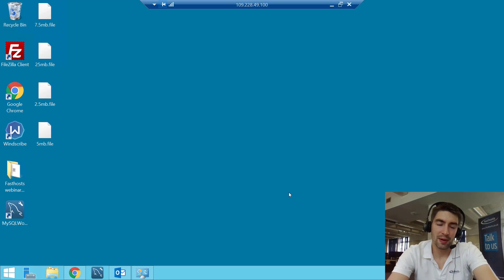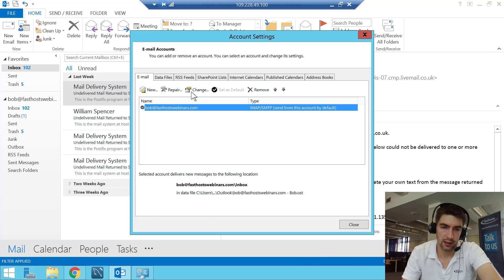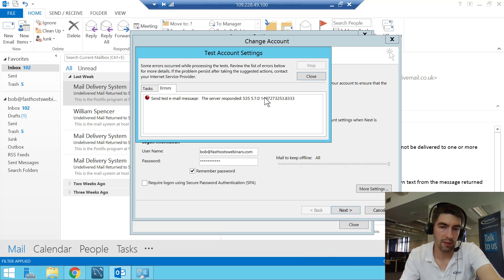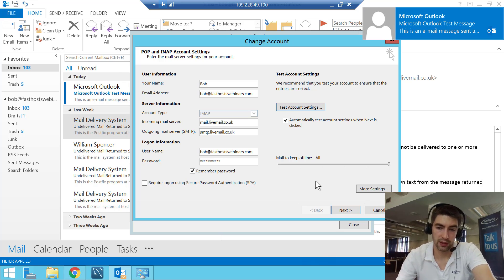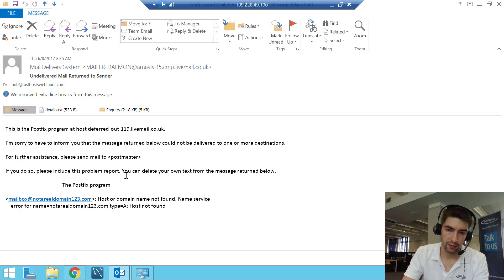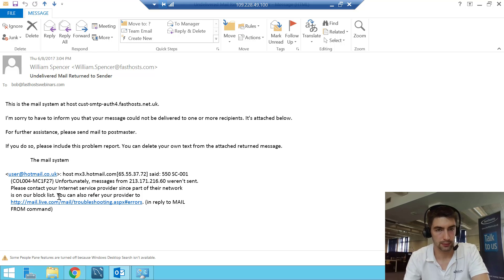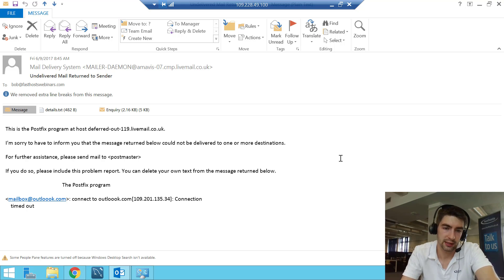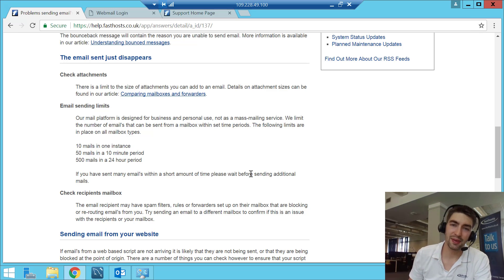Problems sending mail through Fasthosts mailboxes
There are many causes of mail failing to send successfully when sending from a Fasthosts mailbox. In this video, we take a look at the most common causes and explain how to resolve the issues.

0:35 check the status page
1:10 check if you send through webmail
1:37 check your settings
5:20 check your firewall / ISP
5:55 bouncebacks
10:25 sending limits